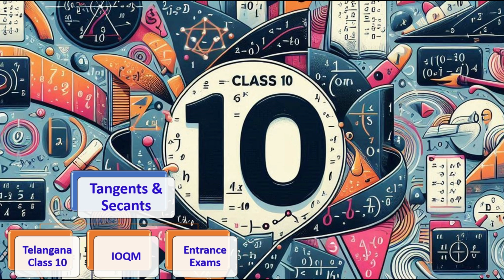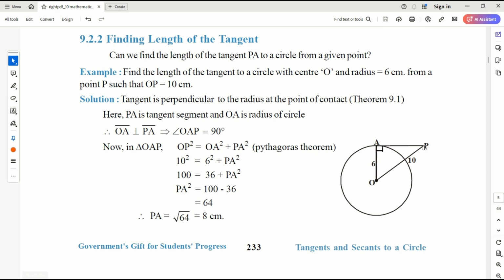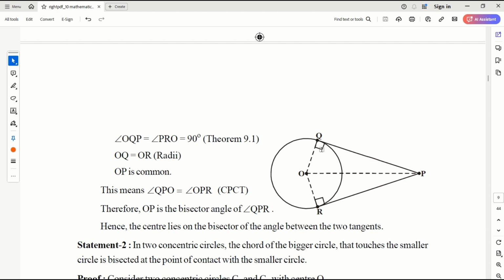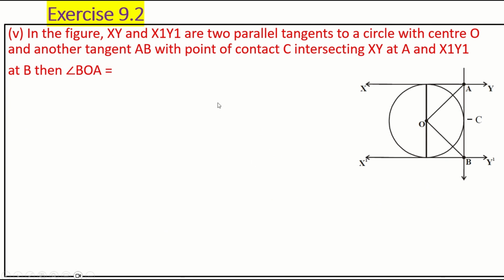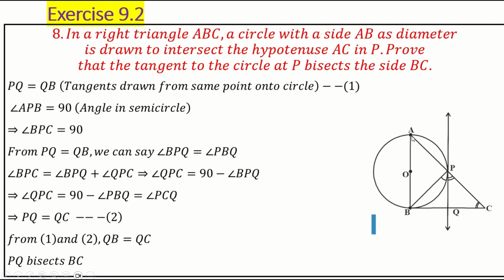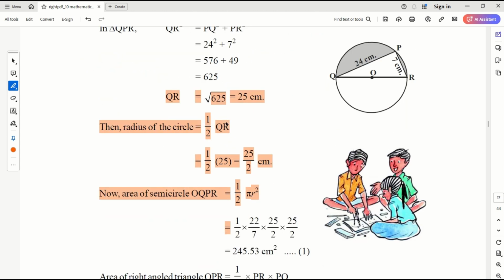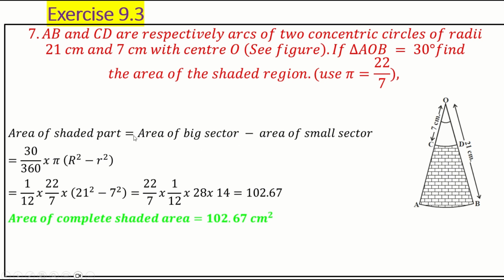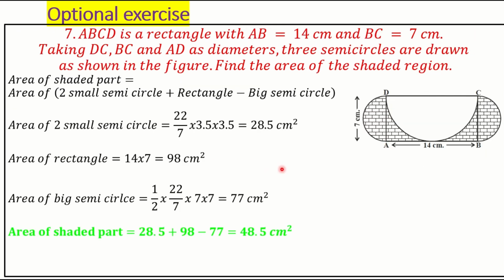10th Class Mathematics Tangents and Secants Chapter 9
10th Class Maths - Telangana text book Chapter 9
Mathematics “Tangents & Secants” for Class 10
Telangana Class 10 Maths (Chapter 9)
Introduction
A line and a curve
Tangents of a circle
Exercise 9.1
Number of tangents to a circle
Construction of tangent to a circle from an external point
Exercise 9.2
Segment of circle formed by Secant
Finding area of segment of circle
Exercise 9.3
Optional Exercise